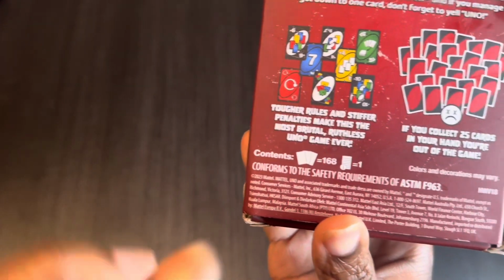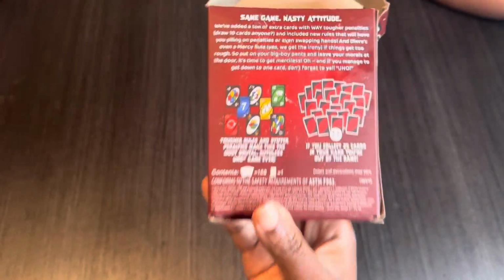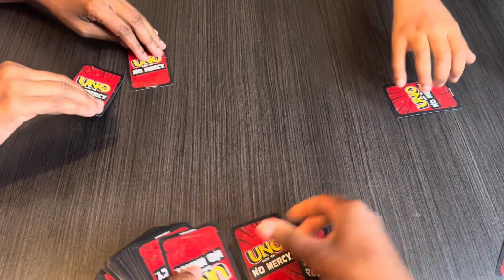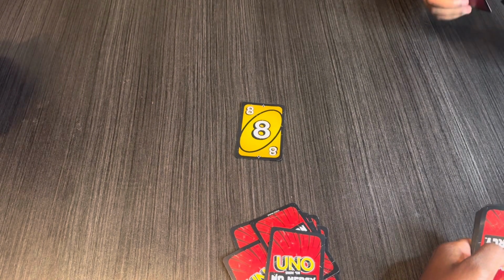Vlogtober Day 7 | Tryna Figure out UNO NO MERCY game!!